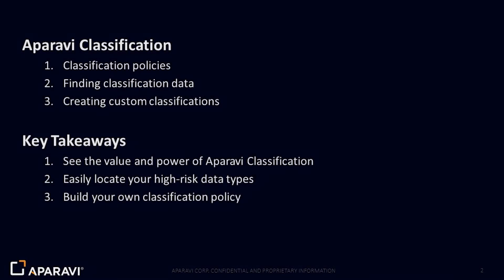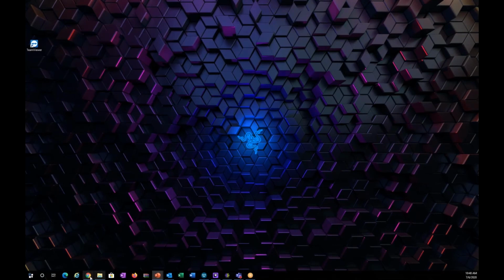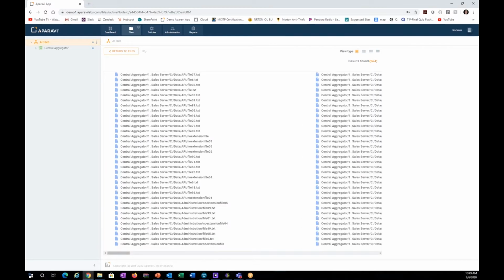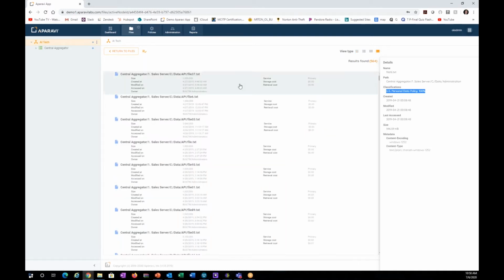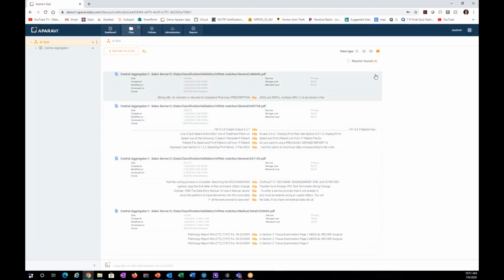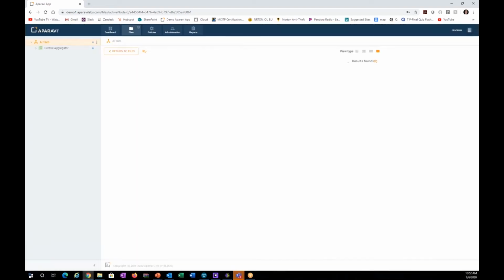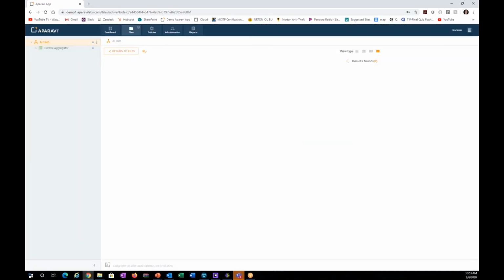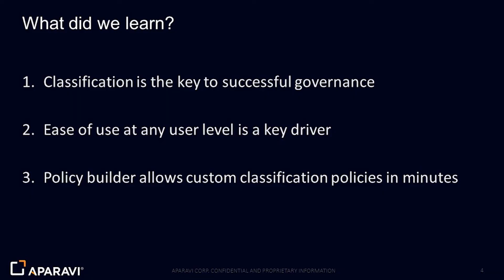Aparavi Data Classification Demo Part 2: Finding Classification Data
This three-part demo series explores The Aparavi Platform's classification features. In part two, we take a look at how you can use The Platform to find classification data and easily locate your high-risk data types.